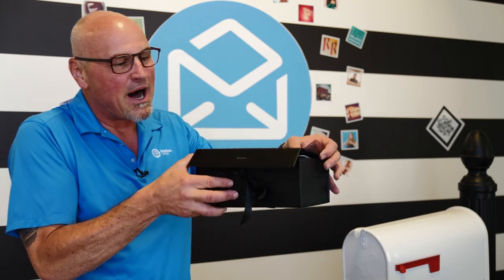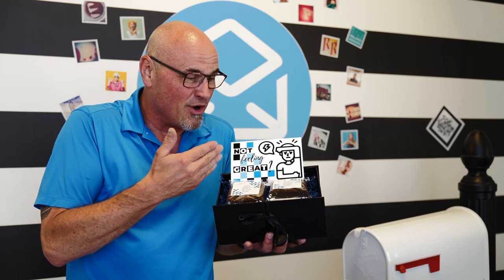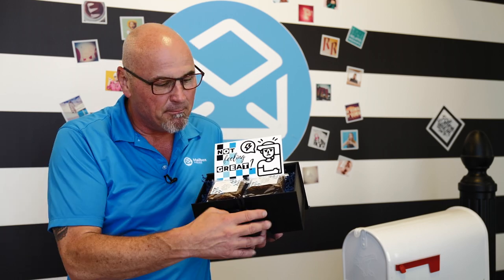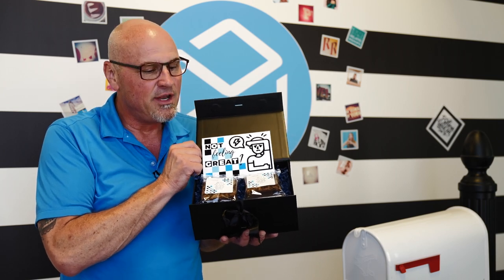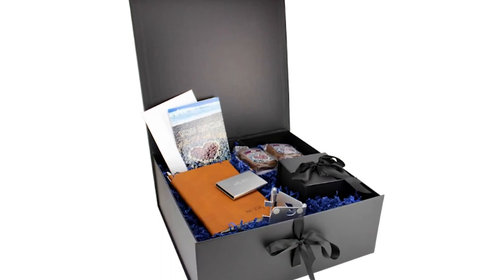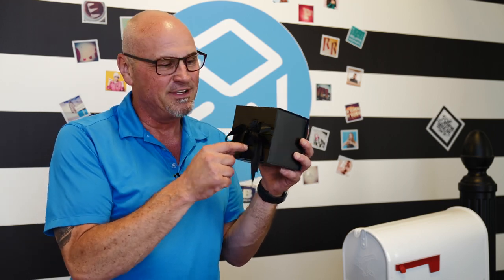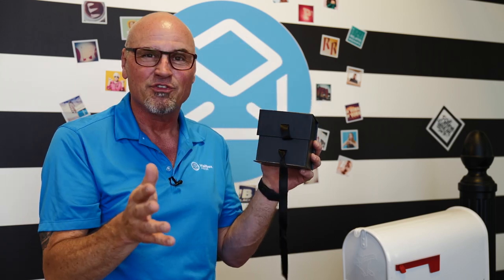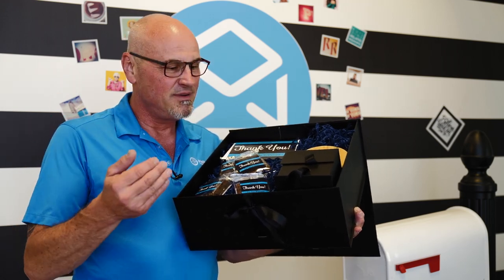'Mailboxpower.com" | Premium Packaging | Beautiful Gift Boxes | Send Brownies | Direct Mail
Enhanced experience for your customers! Beautiful Premium Packaging. Wow your customers with these beautiful Black Boxes with a Bow Tie and beautiful one color (midnight blue) shred. Different sized boxes available. A Mug sized Black Box, a small (two brownies and card) Black Box, and a mega sized (fifty brownies) Black Box. This new Premium Packaging will impress your customers and show you really care about them.